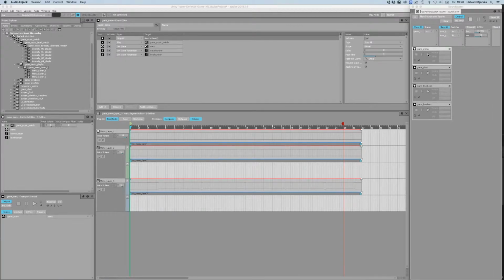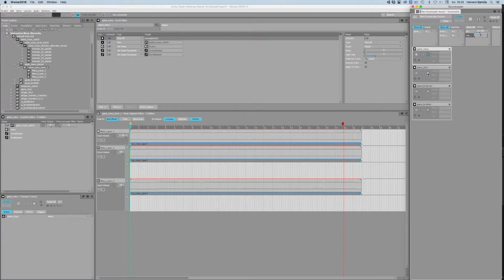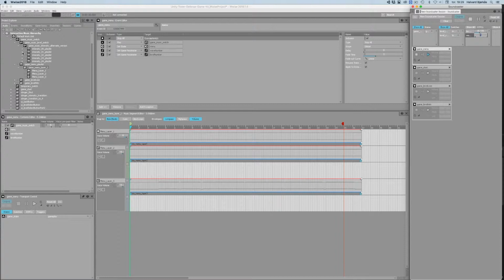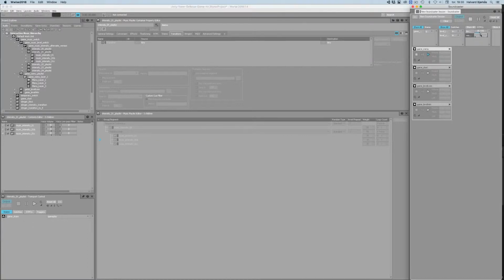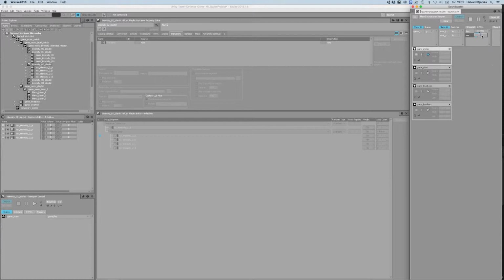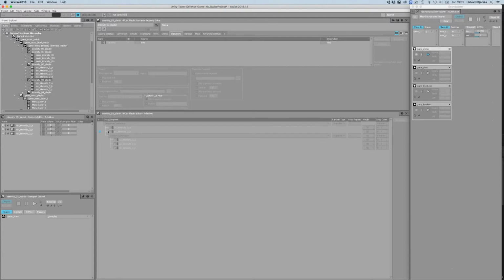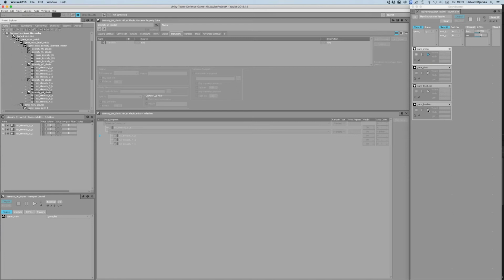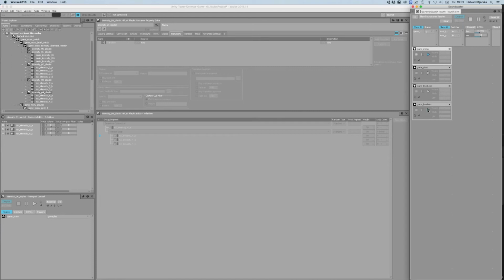Interactive music demo using Wwise